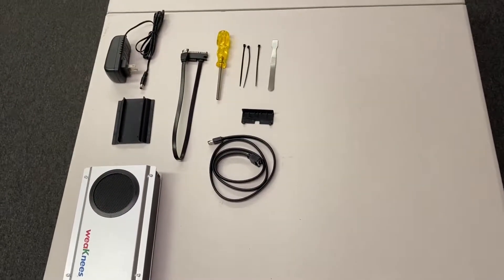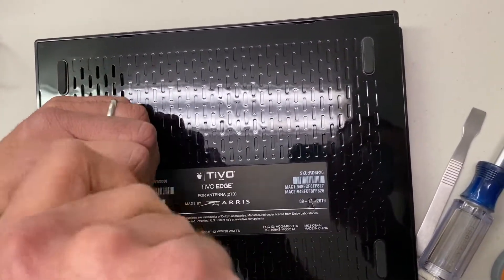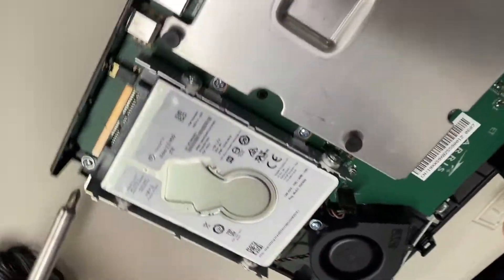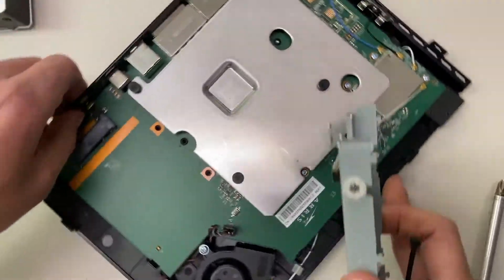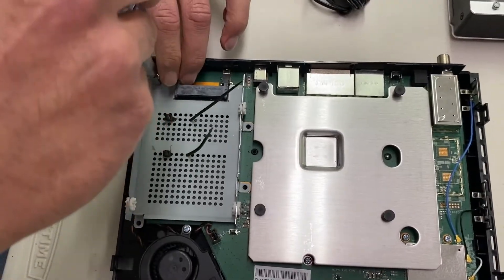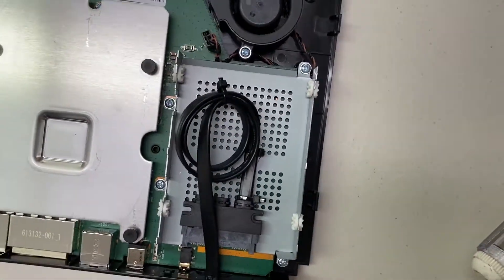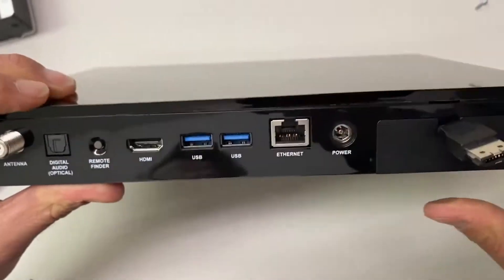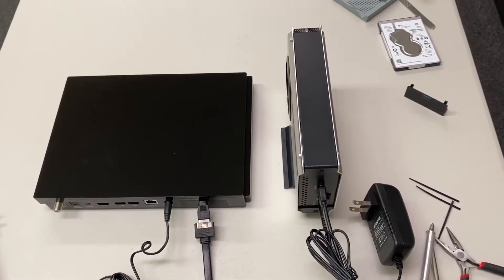TiVo Edge Upgrade by WeaKnees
WeaKnees demonstrates how to open a TiVo Edge case and install components for a new, larger, upgraded external drive.